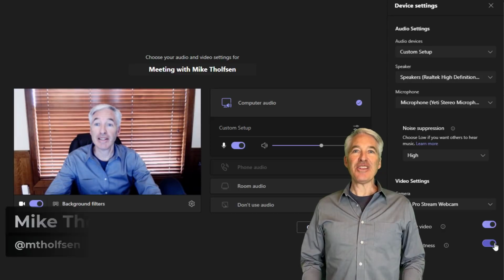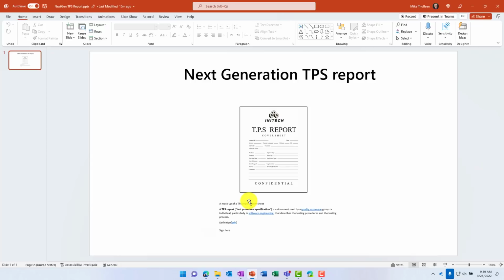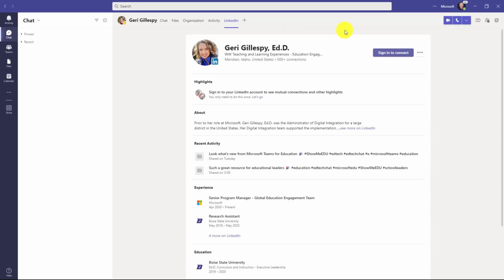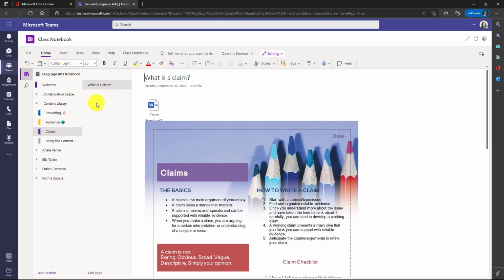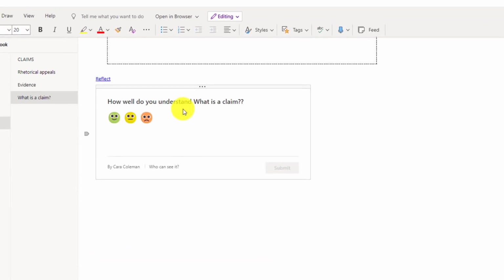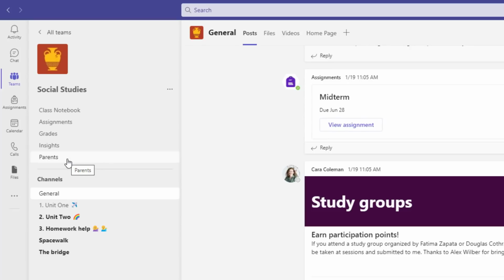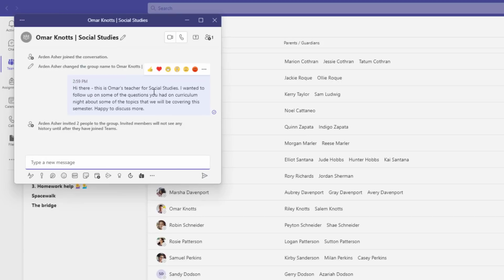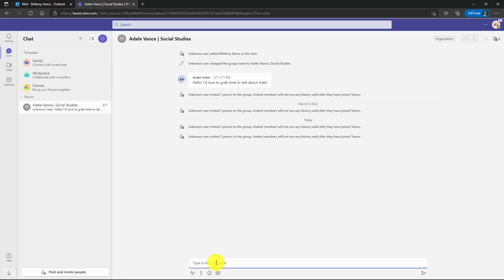Top 8 NEW features in Microsoft Teams | Lighting touch up, Share Audio in web & more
In this step-by-step Microsoft Teams tutorial video, I show the top 8 Microsoft Teams new features for 2022. MS Teams new features include auto-lighting correction in Teams Meetings, Share Audio from Teams web, Teams and Windows 11 integration, LinkedIn integration to Chat, and lots more.  New features in Teams are always rolling out and updating, so this can help you keep up with the latest additions.

- this points to our IT Admin documentation, it has FAQ worked in thru out it, as well as a link to the SDS page for more specifics

0:00 Introduction
0:08 Lighting correction
0:35 Share audio in web
1:11 Share any Windows - Windows 11
2:18 Teams Windows 11 mic mute
2:43 LinkedIn and Teams Chat
3:33 Button labels in Meetings
3:50 Reflect in OneNote Class Notebook in Teams
7:00 Parent Connection in Teams